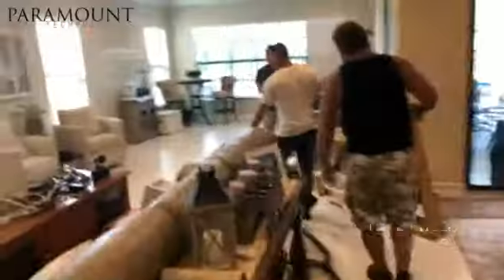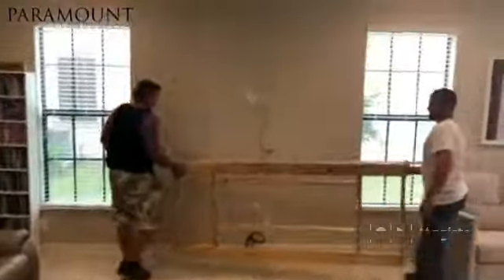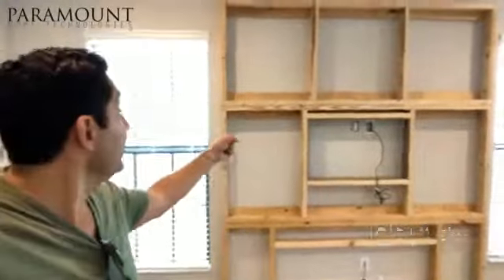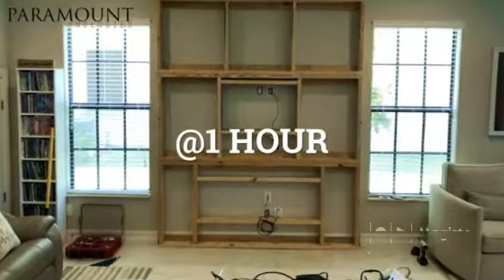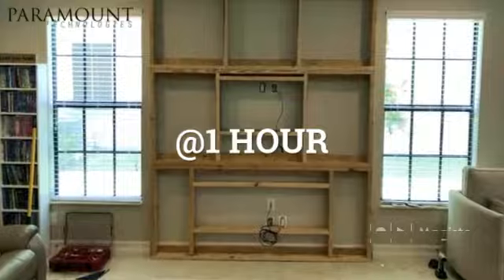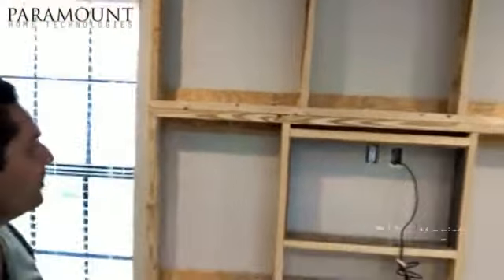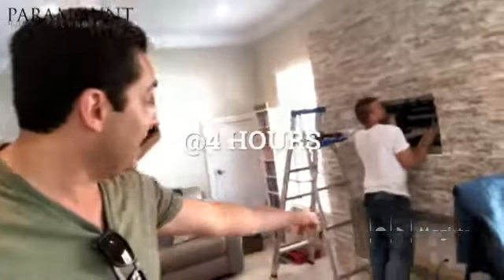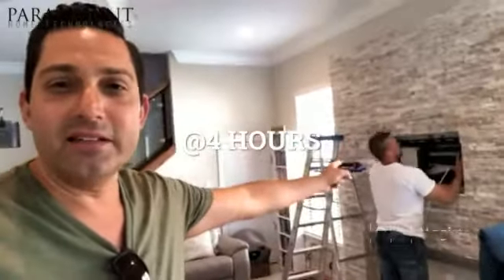Stone Wall, TV, Lights and Fireplace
Epic 2 day stone wall with fireplace transformation